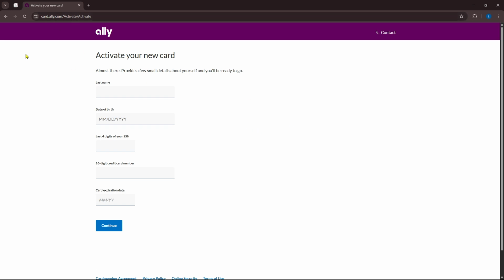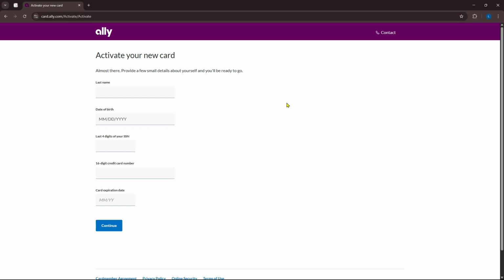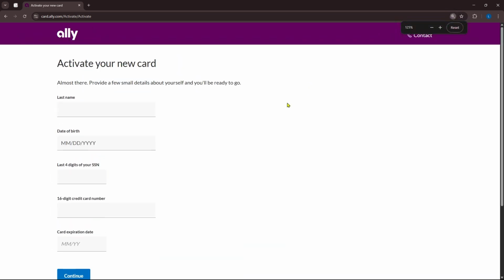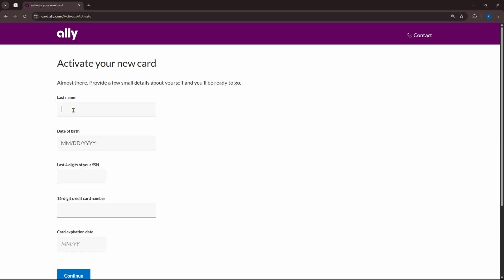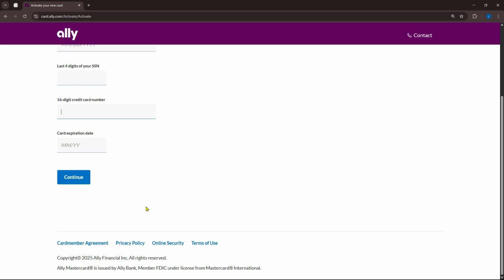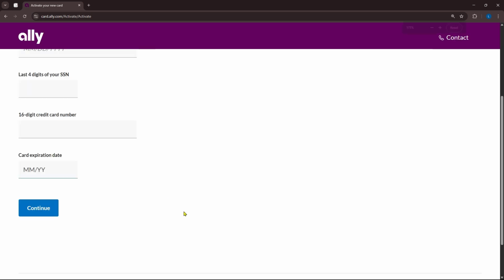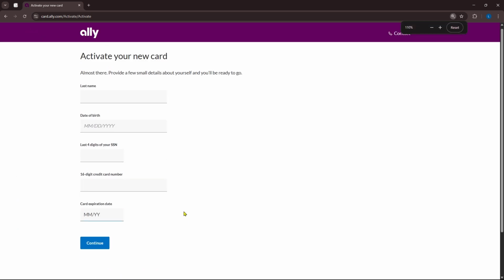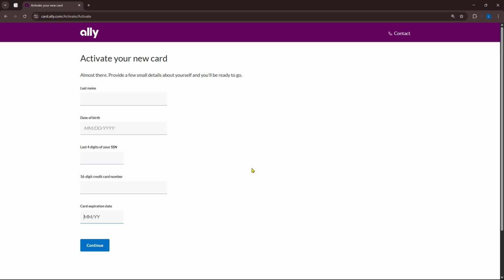How to Activate Ally Credit Card (Simple Guide) 2026!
💡 Activate Your Ally Credit Card in Minutes—Enjoy Secure Spending, Rewards, and Full Account Access!

✅ What You’ll Learn:

🟣 How to activate your card via Ally Mobile App, website, or phone
🟣 Information and documents you’ll need for activation
🟣 Setting your PIN and managing your card online
🟣 Troubleshooting: quick fixes for common activation issues

⚡ Takeaway: Use your Ally Credit Card instantly for purchases, rewards, and seamless banking!